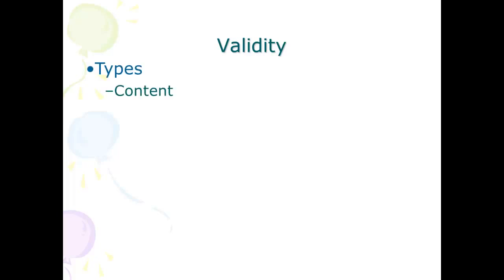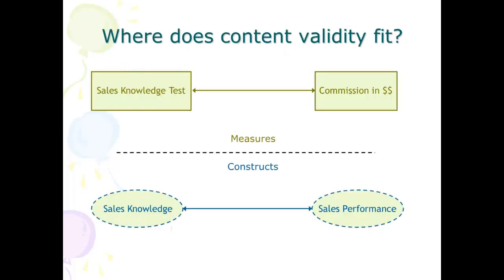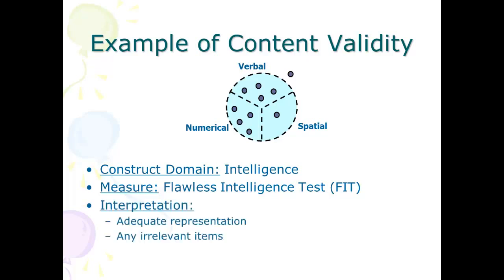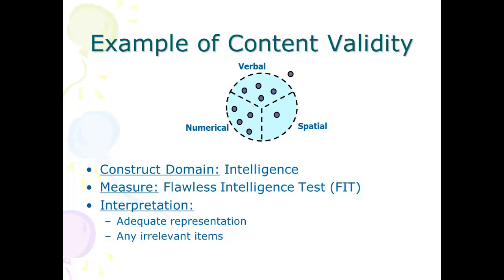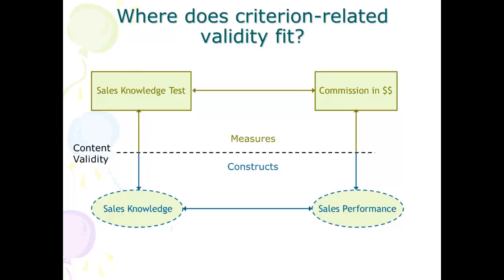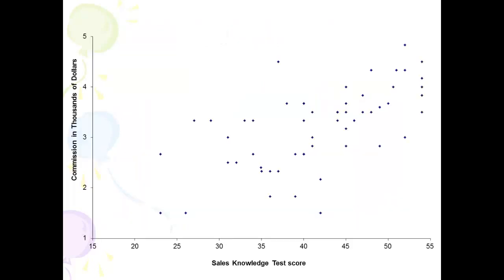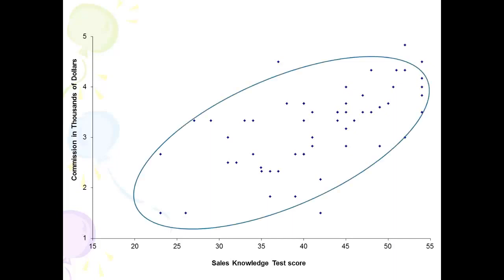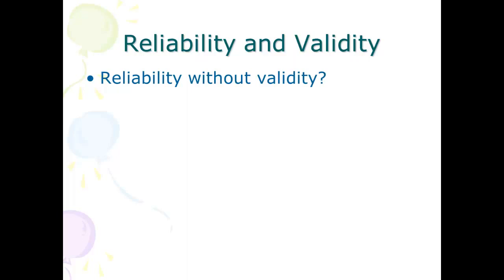Employee selection pt Ib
In this part of the video, I talk about validity